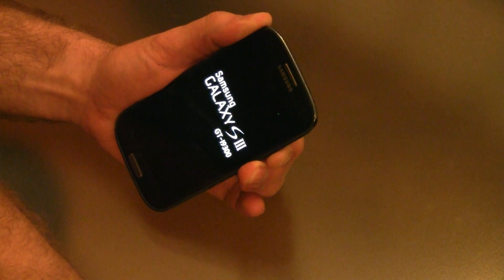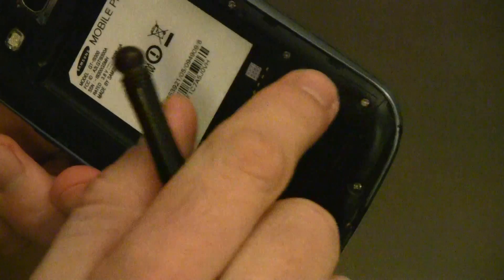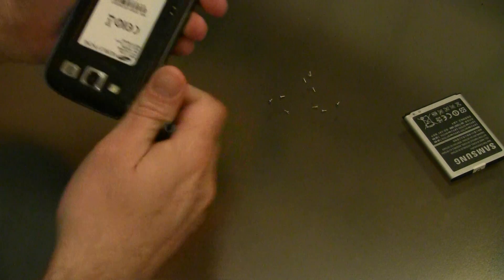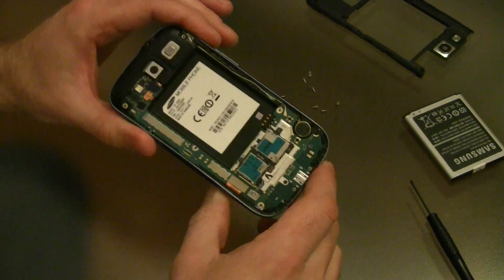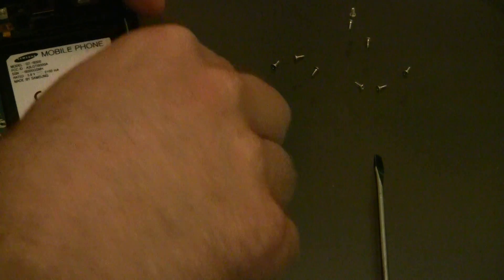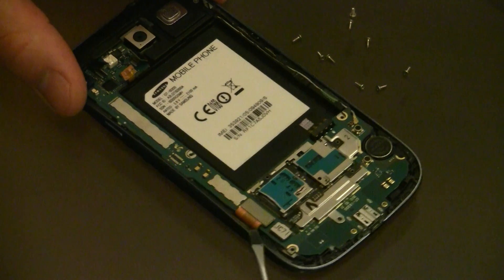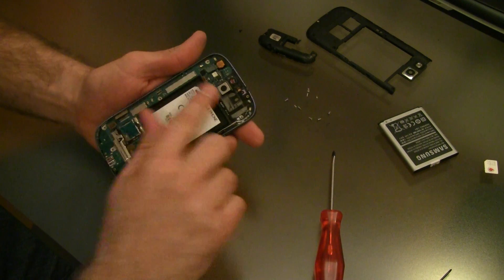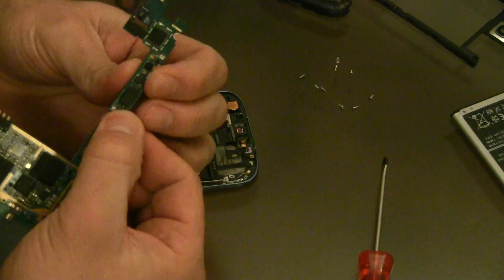How to fix a Samsung S3 from constantly restarting during the boot cycle (Part 1 of 2)